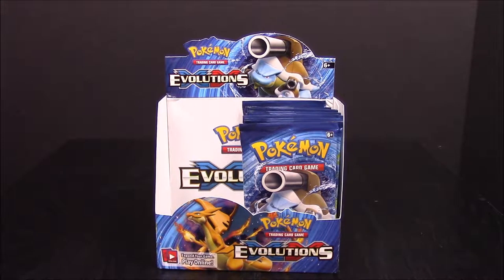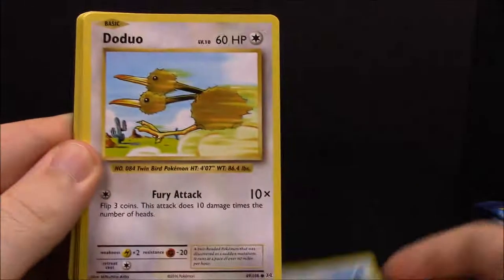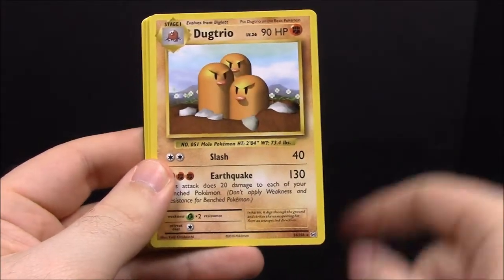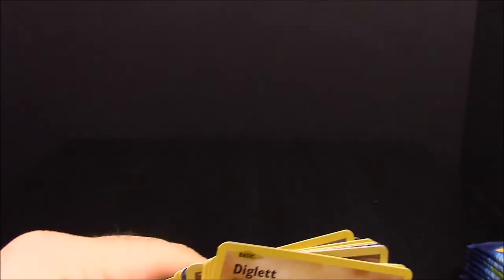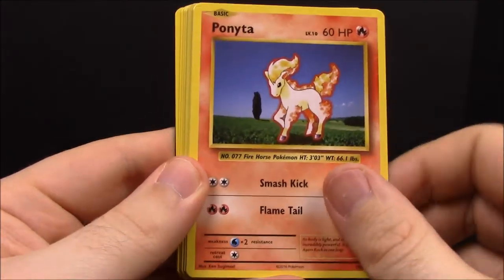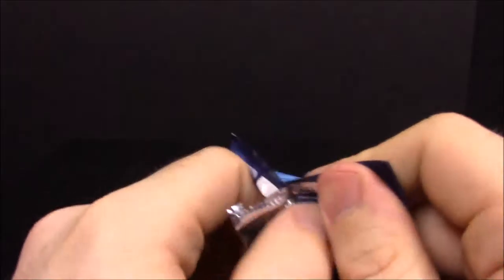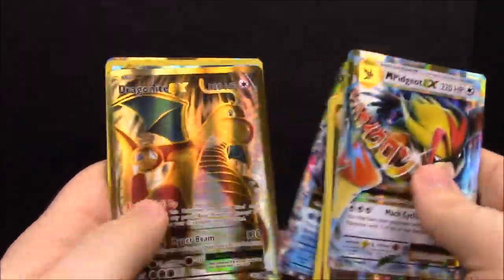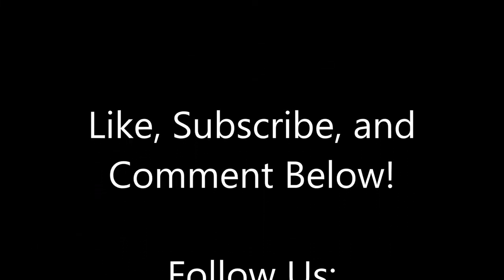XY Evolutions Booster Box Part 2 - Pokemon Unboxing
Unboxing the second half of the new Pokemon XY Evolutions Booster Box, which means opening 18 more booster packs to get more awesome Pokemon.